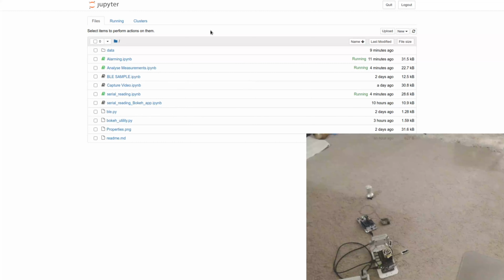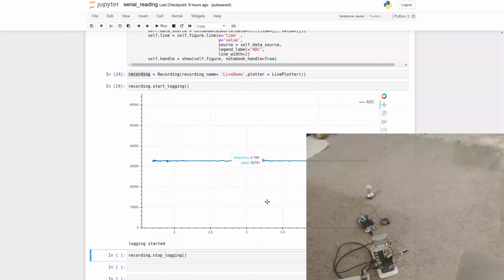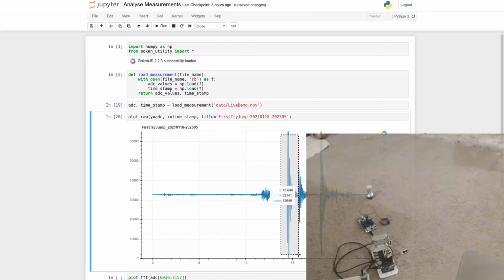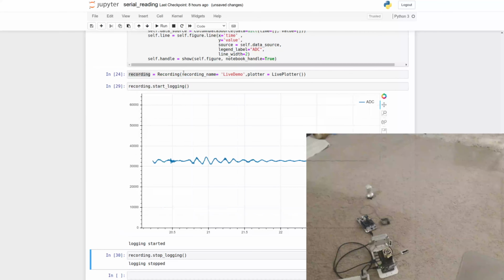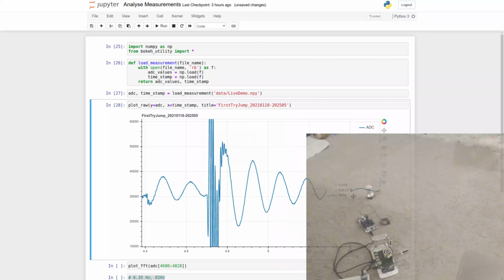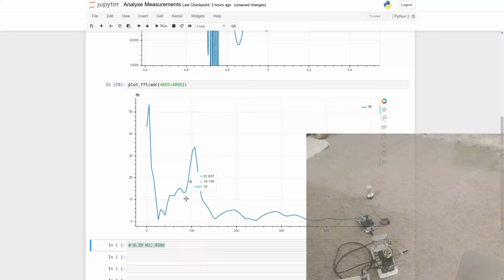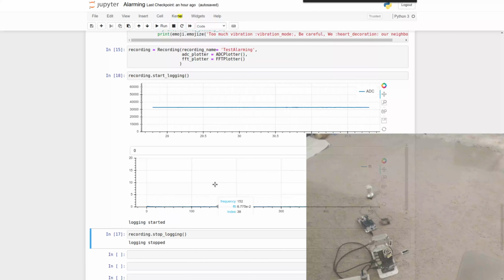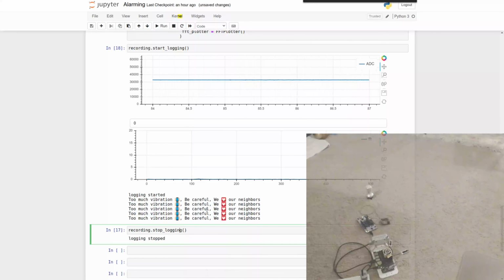How to detect high vibrations of the floor